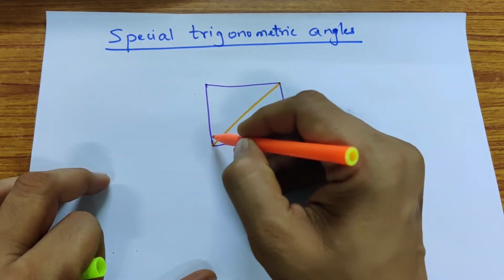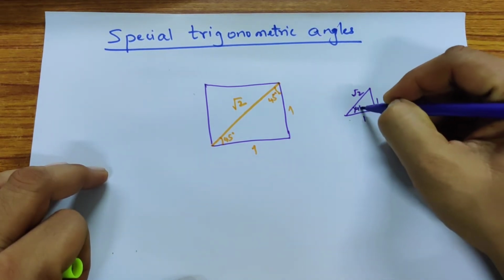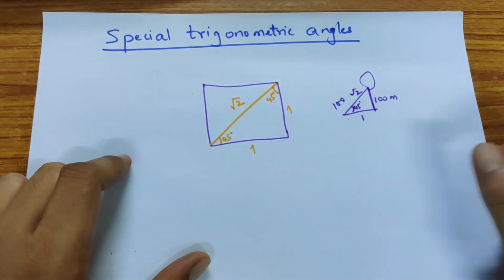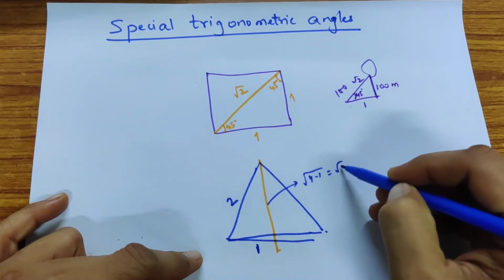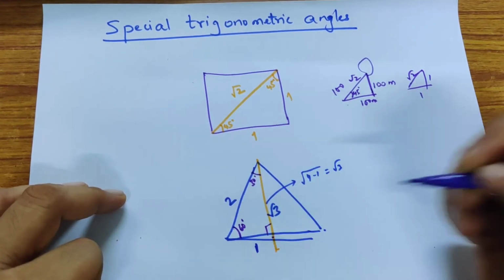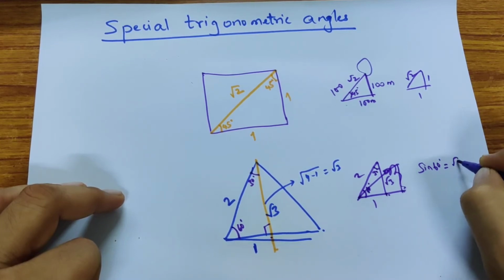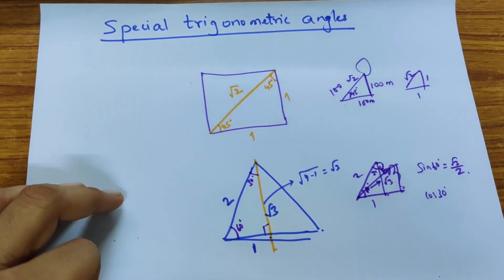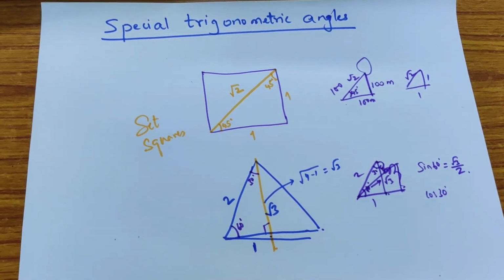Special trigonometric identities